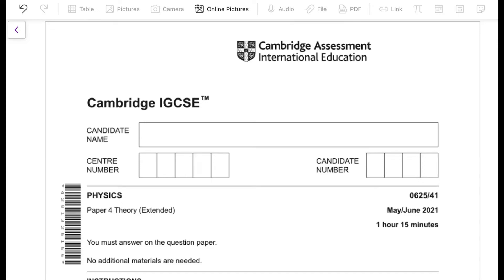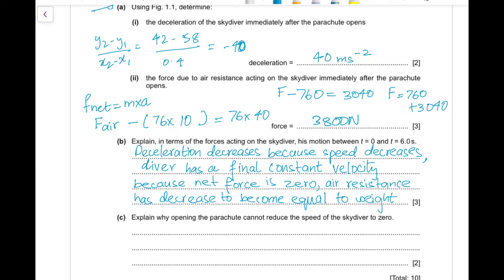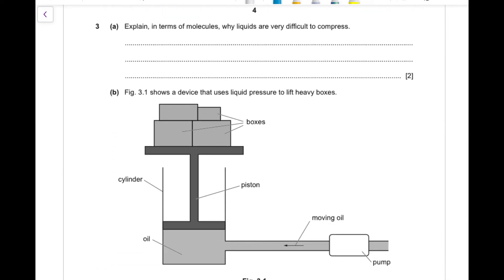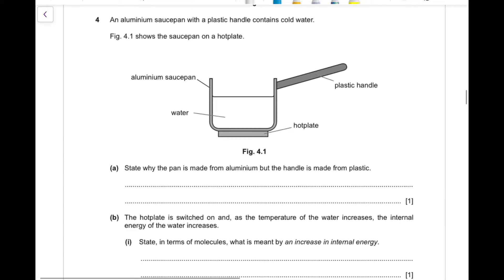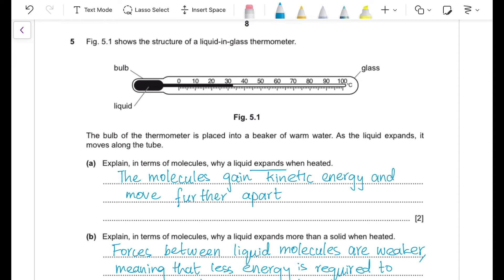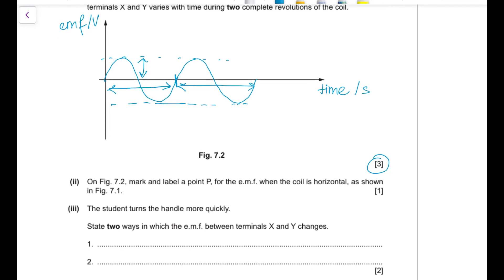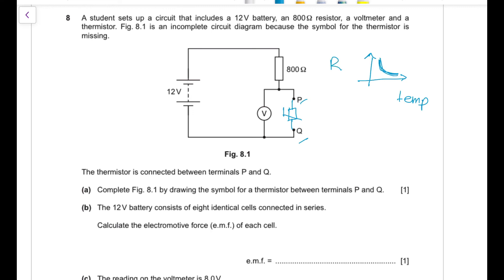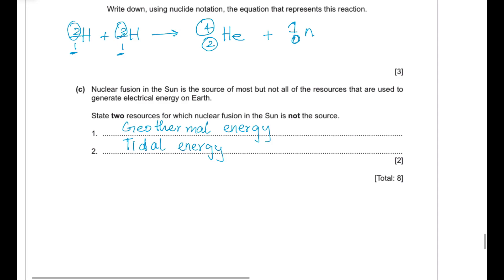CIE IGCSE Physics 0625 Solved Past Paper 4 Variant 1 May/June 2021 0625/s21/41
This video provides solution to Paper 4 Variant 1 of May/June 2021

To get more solved past papers ranging from IGCSE Chemistry, Mathematics and Physics to A Level Biology, Chemistry, Mathematics and Physics, visit our
Q1 00:08
Q2 07:27
Q3 11:29
Q4 17:19
Q5 21:28
Q6 25:11
Q7 29:00
Q8 33:45